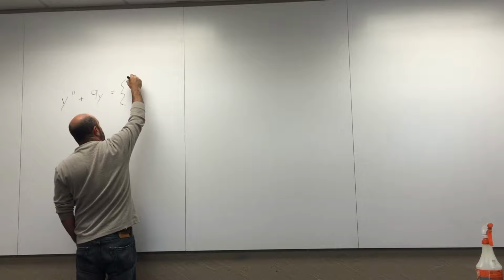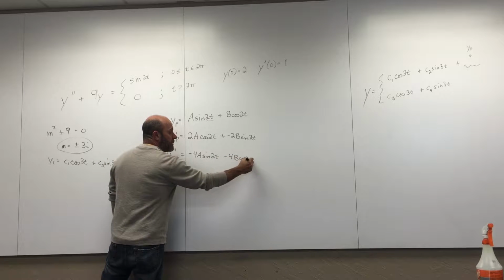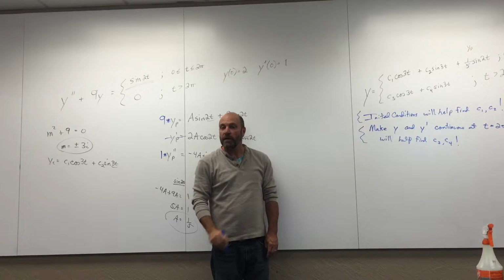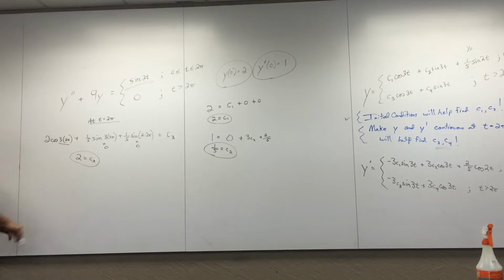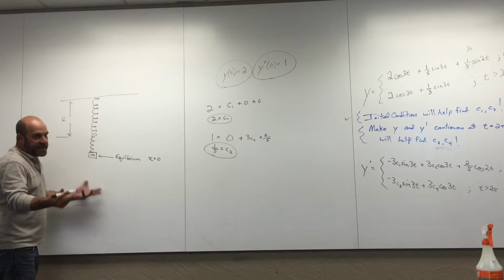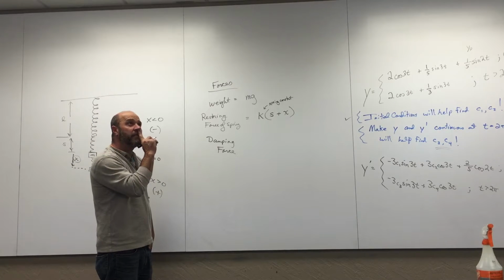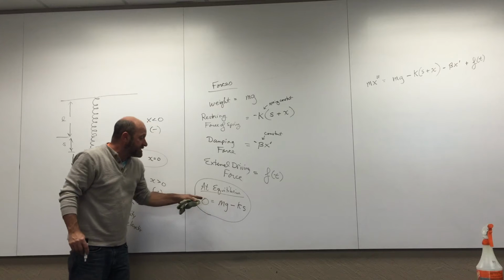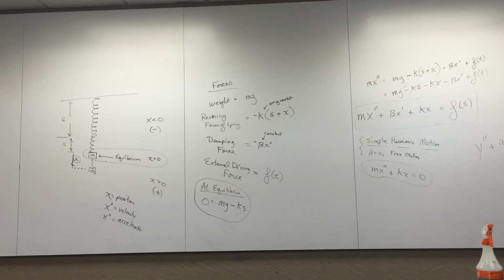Differential Equations Ch 4 A Second order piecewise problem